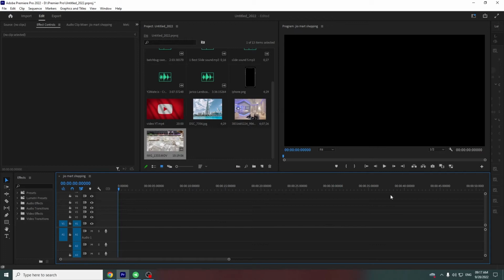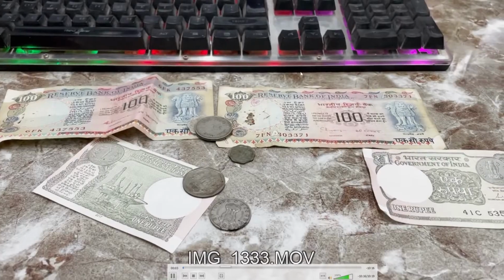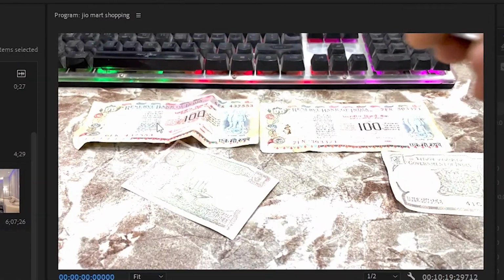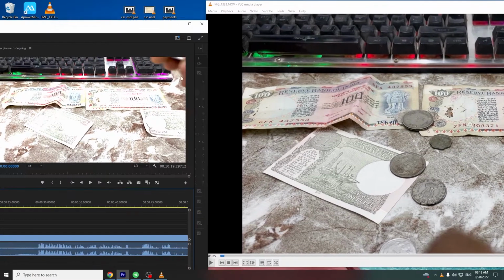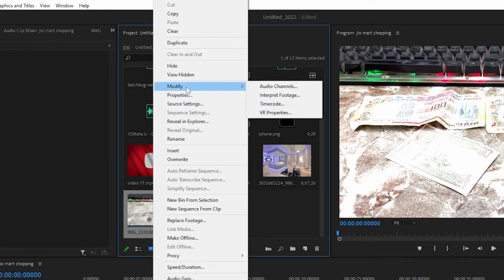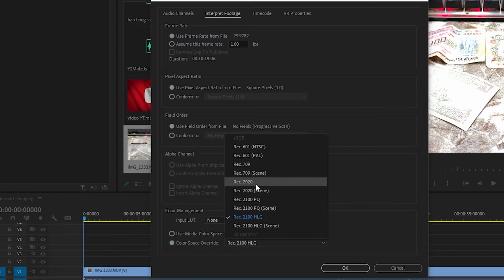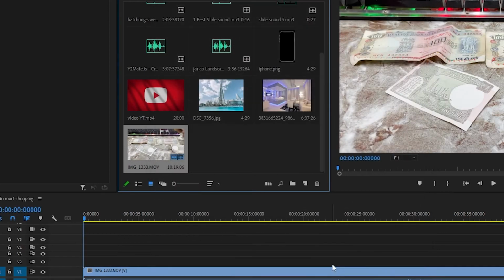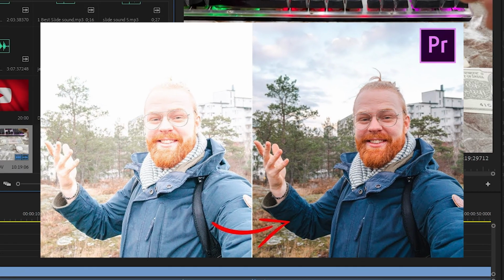2024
hii friend today in this video im show you how to fix Adobe premier pro auto color correction over exposure lumetri color issue i hope this video helpful for you.
Adobe Premier Pro Issue Vido import
🔥 UPI       TWYT@ybl

Device Specification MOBILE                                 COMPUTER
🔥DEVICE: Realme X2 Pro 8GB                         Ryzen 2400G   DDR4 16GB 8GBx2
🔥RECORDER: AZ Screen Recorder                       Ice Creem /  OBS
🔥EDITOR: KINE MASTER                                    Adobe Premiere Pro
🔥Email See On About
Video By→
 🔥Wasim Akram
Music No CC →
🔥PROVIDED BY YOUTHOOB

Time-Stamps:-
00:00​ Intro
0:09 my Orginal Footage
00:25 Adobe Premier Footage
00:35 Process FIx AUto color adobe premier pro
00:59 All issue Fix